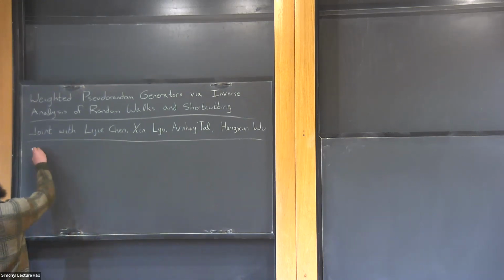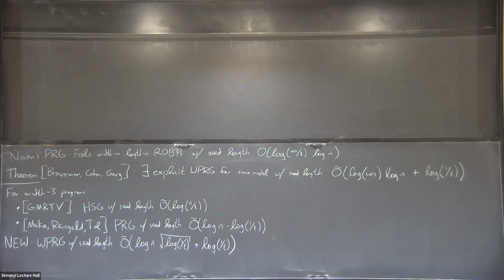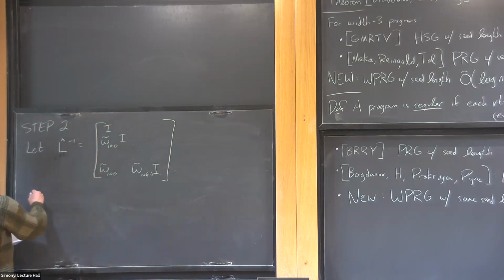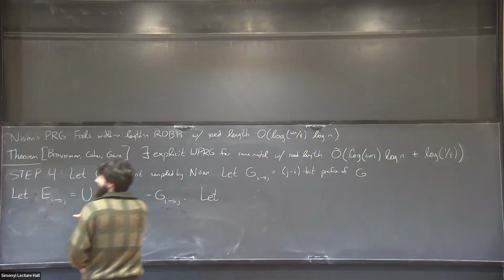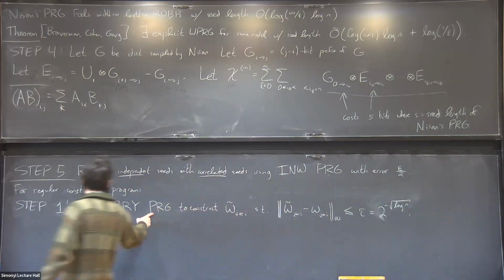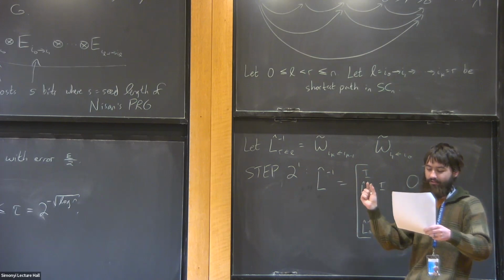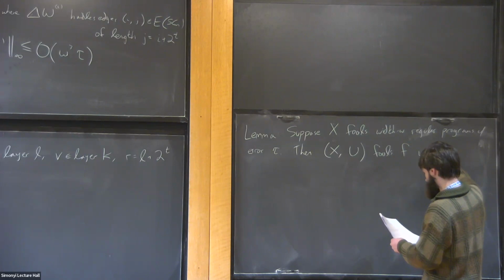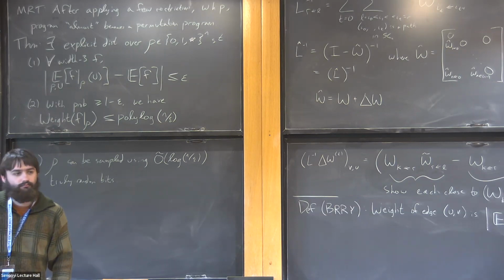Weighted Pseudorandom Generators via Inverse Analysis of Random Walks and Shortcutting- William Hoza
Topic: Weighted Pseudorandom Generators via Inverse Analysis of Random Walks and Shortcutting
Speaker: William Hoza
Date: November 28, 2023

A weighted pseudorandom generator (WPRG) is a generalization of a pseudorandom generator (PRG) in which, roughly speaking, probabilities are replaced with weights that are permitted to be positive or negative. In this talk, we present new explicit constructions of WPRGs that fool certain types of space-bounded computation.

We focus on two classes of standard-order read-once branching programs, namely width-3 programs and constant-width regular programs. In both cases, we are able to construct an explicit WPRG with seed length O˜(logn⋅log(1/ε)‾‾‾‾‾‾‾√+log(1/ε)), where n is the length of the program and ε is the error of the WPRG. For comparison, for both of these models, the best explicit unweighted PRGs known have seed length O˜(logn⋅log(1/ε)) (Meka, Reingold, and Tal STOC 2019; Braverman, Rao, Raz, and Yehudayoff SICOMP 2014). Our WPRG seed length is superior when ε is small.

Our results are based on a new, general framework for error reduction. Our framework builds on the remarkable recent work by Ahmadinejad, Kelner, Murtagh, Peebles, Sidford, and Vadhan (FOCS 2020) that gave a near-logarithmic space algorithm for estimating random walk probabilities in Eulerian digraphs with high precision. Our framework centers around the "inverse analysis" of random walks and a key combinatorial structure termed "shortcut graphs."

Based on joint work with Lijie Chen, Xin Lyu, Avishay Tal, and Hongxun Wu